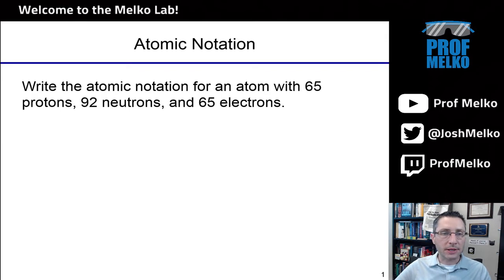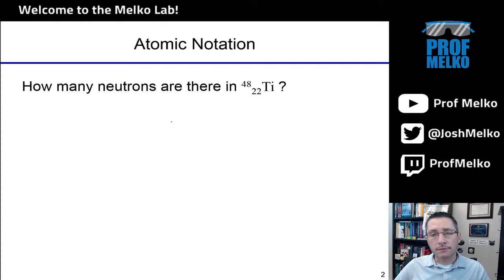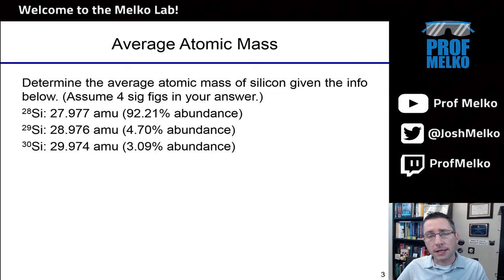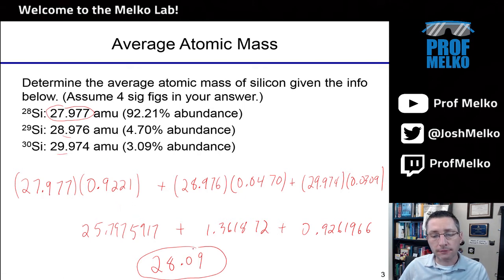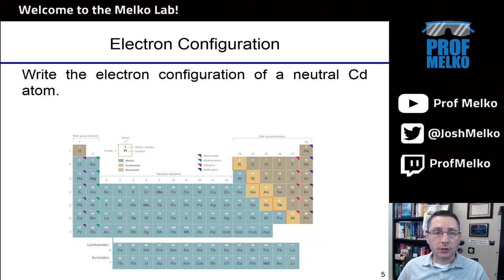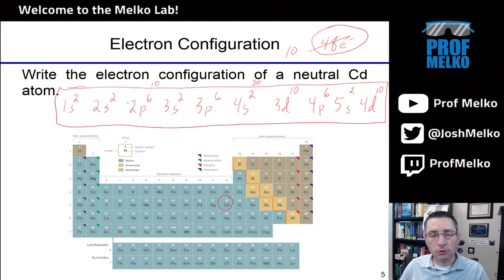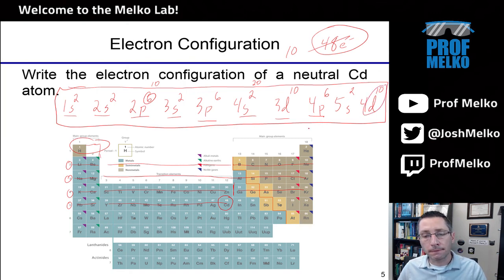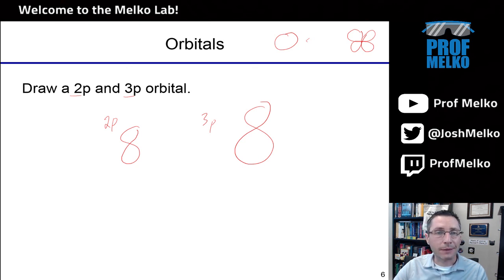Atomic Notation, Electron Configuration, and Average Atomic Mass Problems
In this video I show you how to use atomic notation, how to write electron configurations, how to calculate average atomic mass, and how to know the difference between sublevels, levels, and orbitals. You should pause the video and try to answer these yourself before proceeding to check your answers.